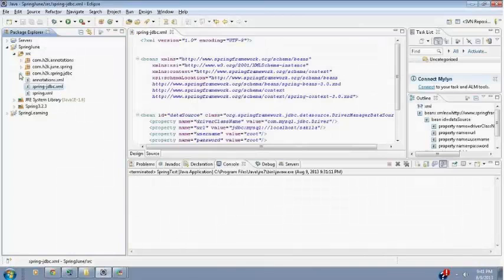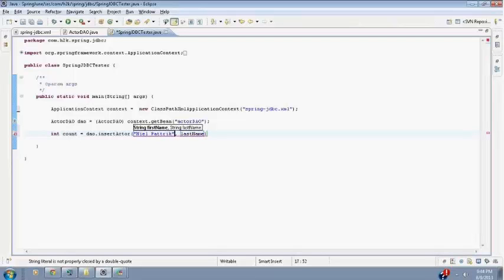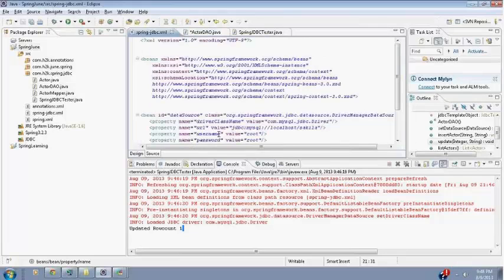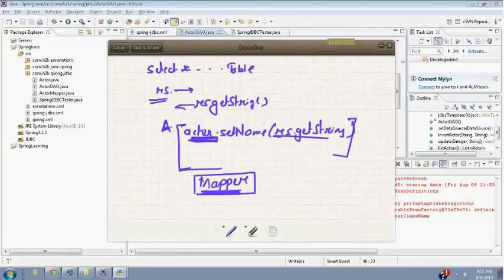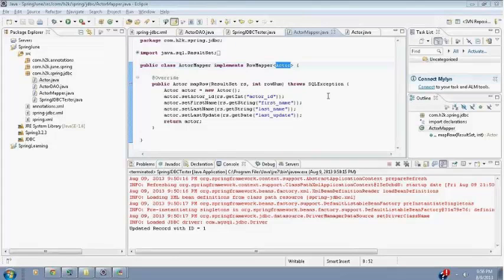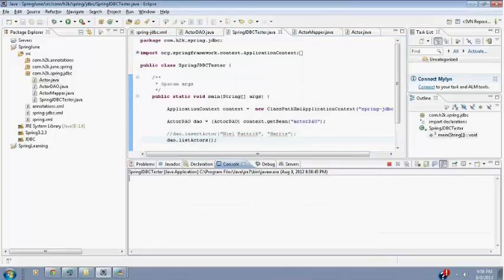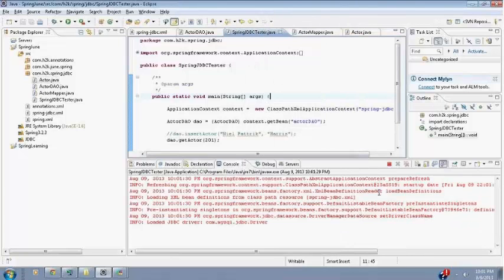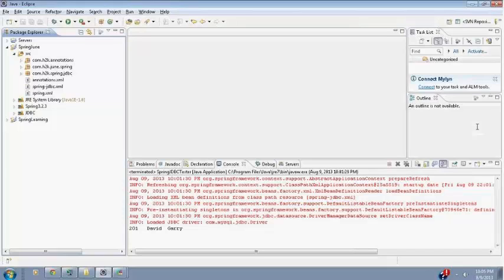Java Springs / Templates / JDBC / Java Online Tutorial